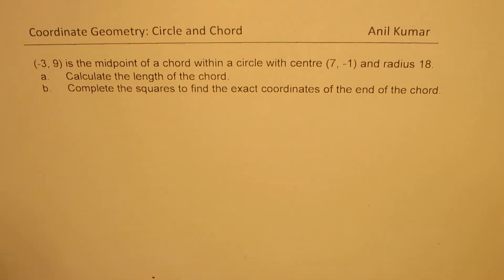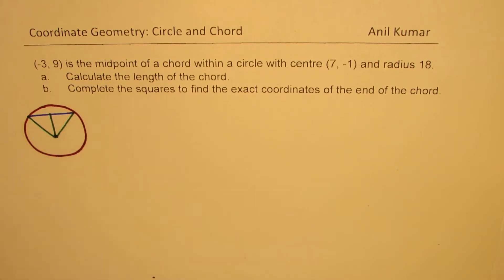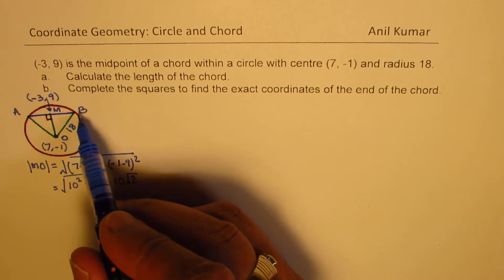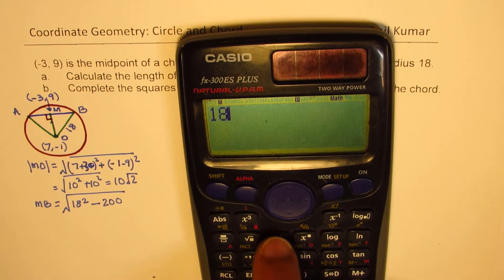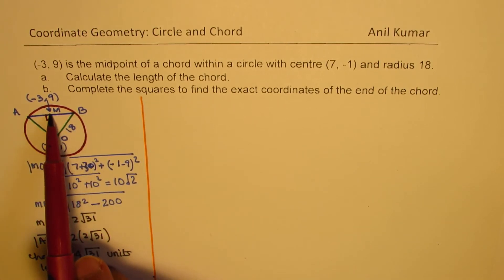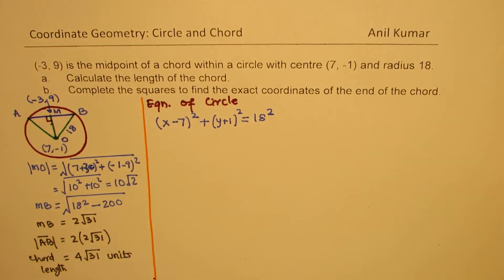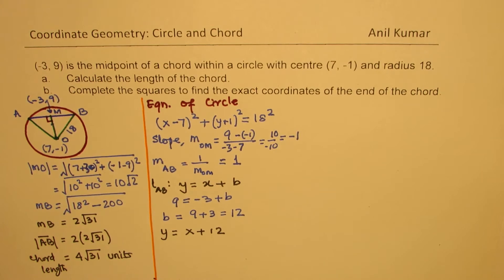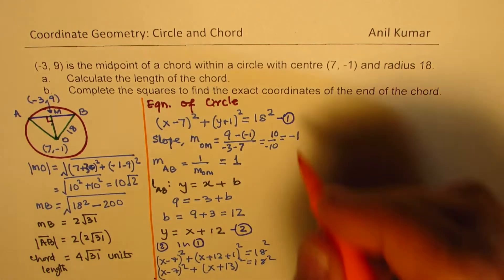Find Exact Coordinates of the Chord with Completing Squares MCR3U